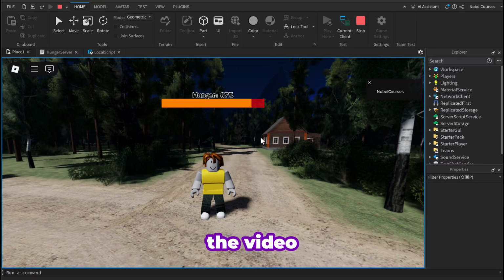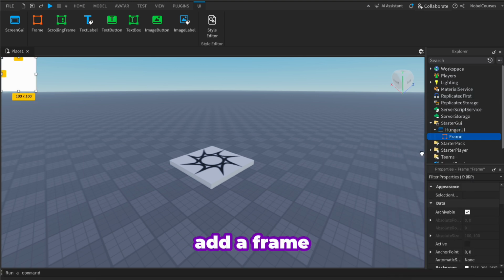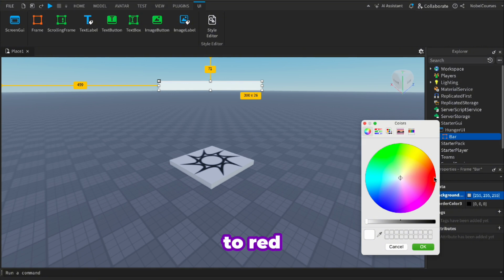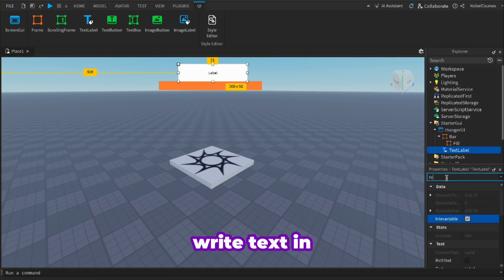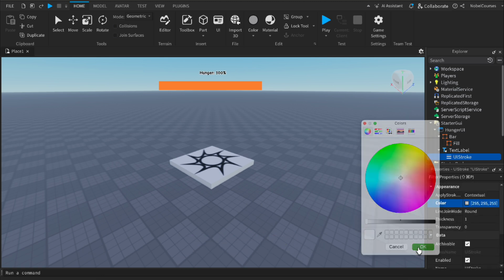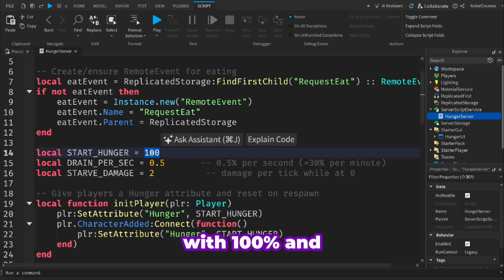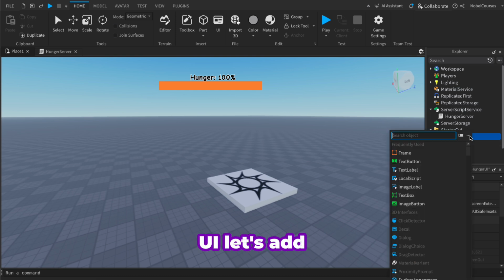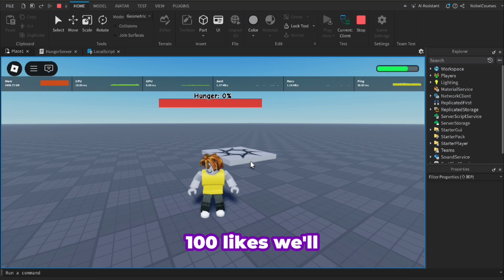Make a 99 Nights Hunger System for Your Roblox Survival Game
Learn how to build a complete hunger system for your 99 Nights survival game in Roblox Studio. In this tutorial, you will script a hunger value, create a simple UI bar, make it decrease over time, and damage the player when they are starving. You will also see how to restore hunger by eating food items, perfect for any survival or horror game.

We use Roblox Studio, leaderstats, simple Lua scripts, and easy to follow logic. Ideal for beginner and intermediate Roblox developers who want to make their games feel more realistic and challenging.